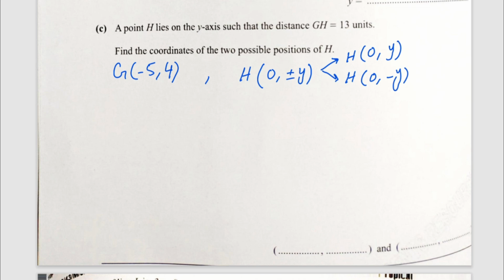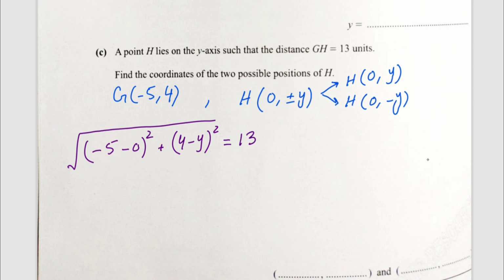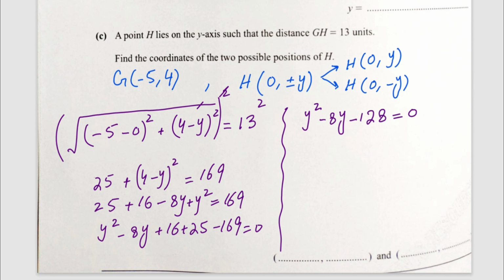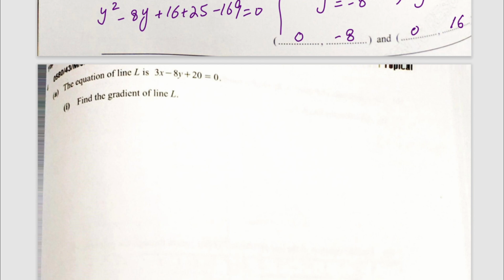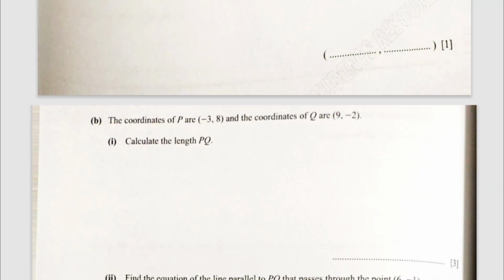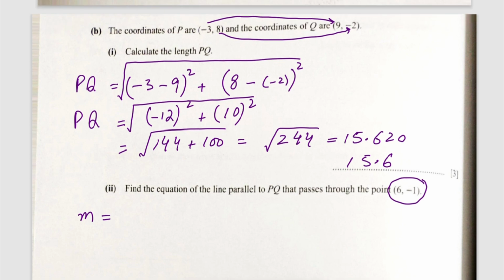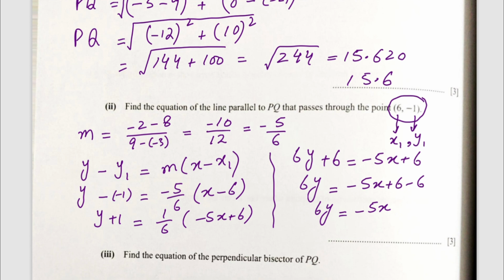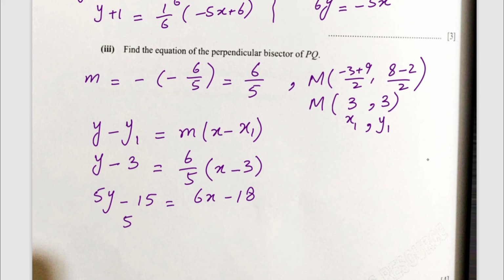Work sheet of coordinate Geometry part 2 By Abdul manan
IGCSE Cambridge